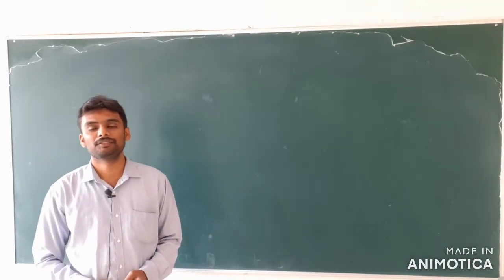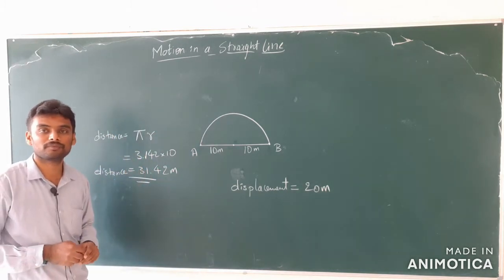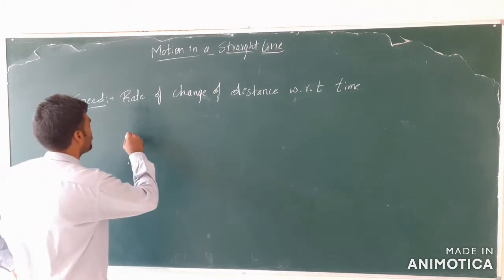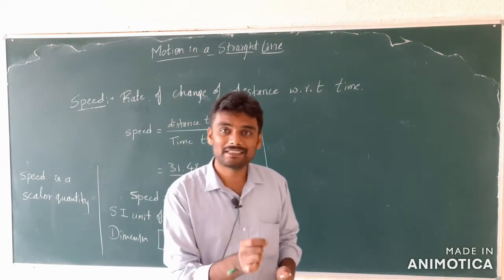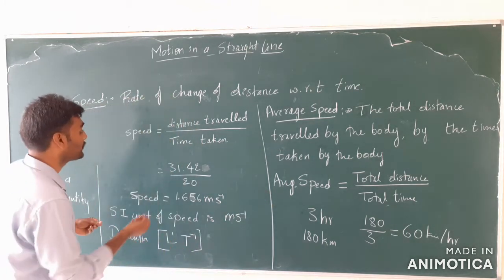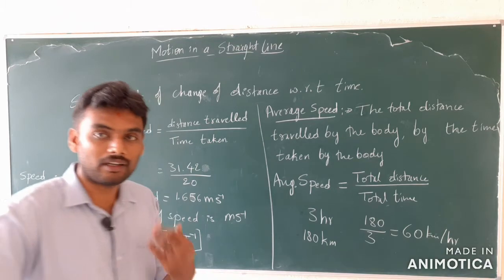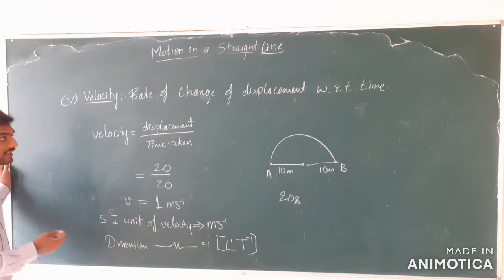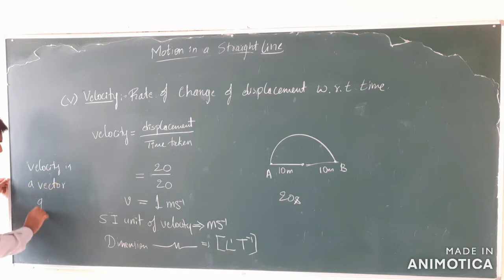P12 Motion in a straight line